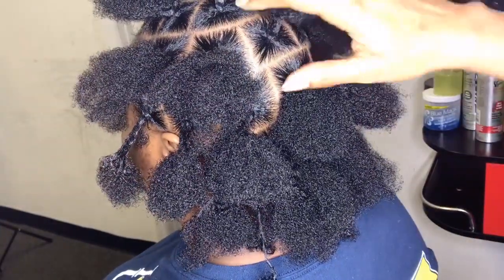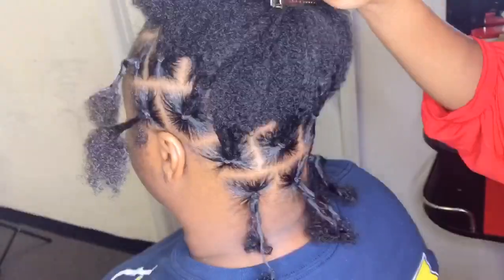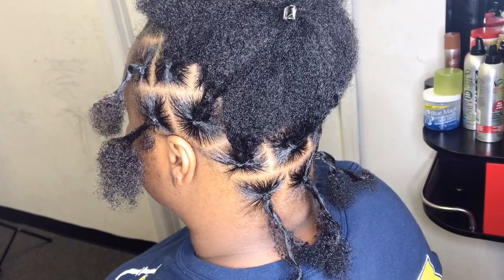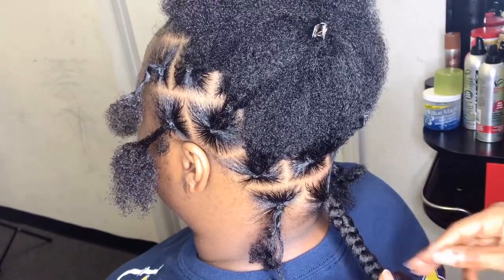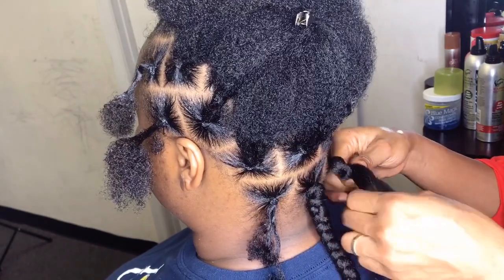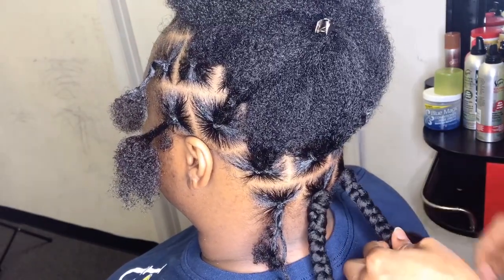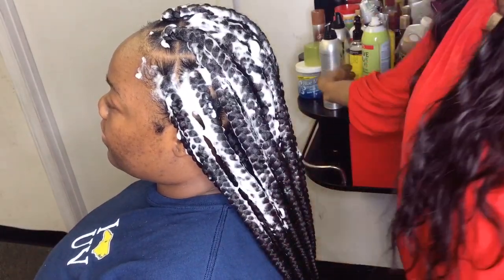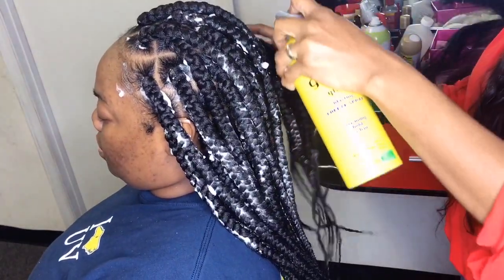How to grip hair for Box braids + How To Tuck hair for Beginners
Hi babes!!!
I just wanted to show you guys my  technique for how to grip hair for box braids & how to tuck hair for beginners.let me know what you think in the comments and any questions you have feel free to contact on any of my social media account listed below.

My Favorite Hair Products:
marley hair
Shine N JAM (big size
Best Edge control
Hair Combs
Sleeping Cap